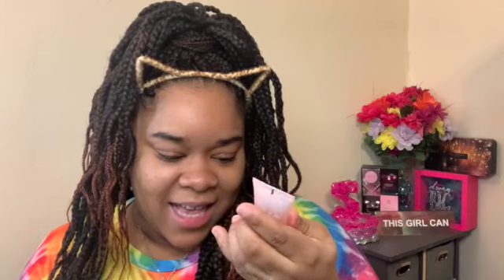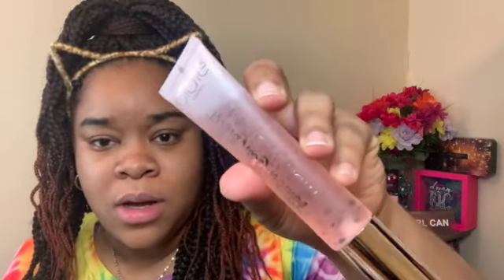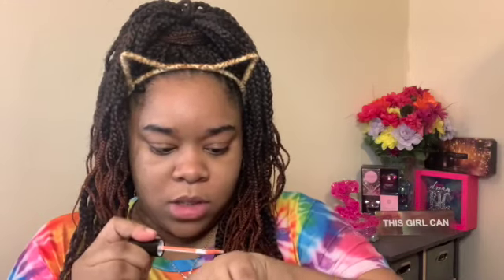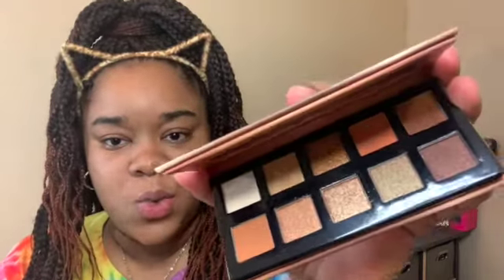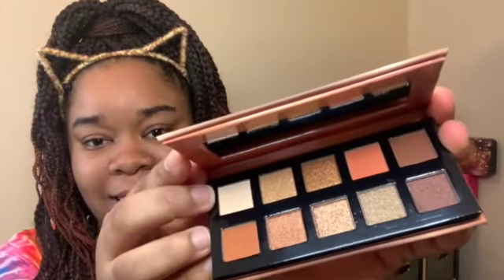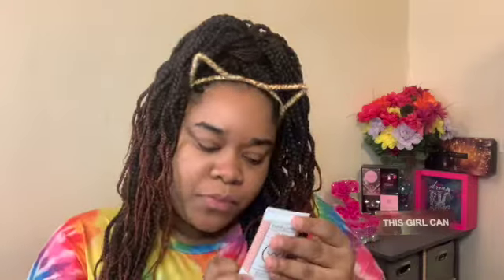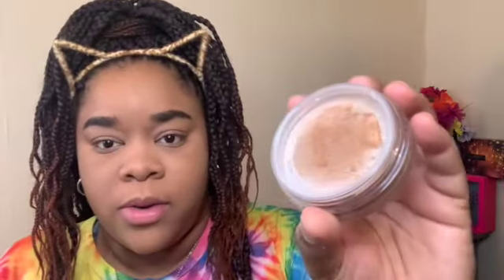IPSY GLAM BAG PLUS + BOXYCHARM BASE BOX UNBOXING + TRY ON | OCTOBER 2020 | SEAN SHEREE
Hello Friends! In today’s video, I will be unboxing and trying on my October 2020 Ipsy Glam Bag Plus and Boxycharm Base Box.